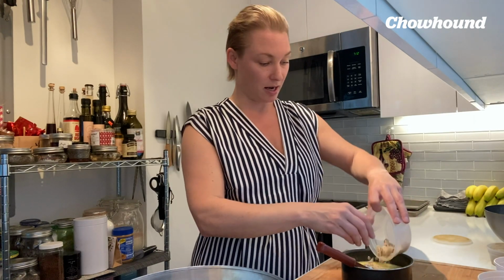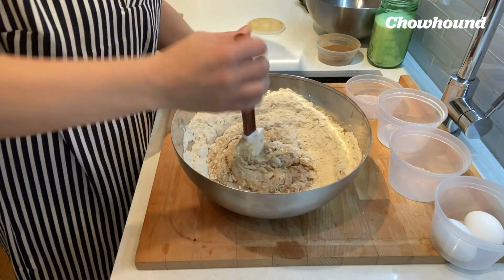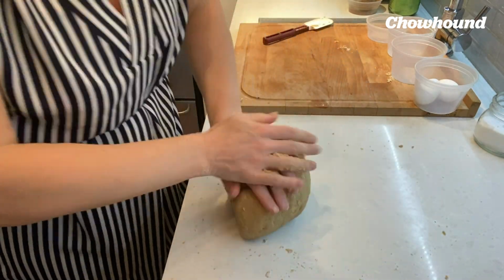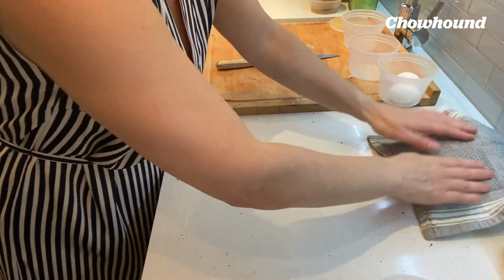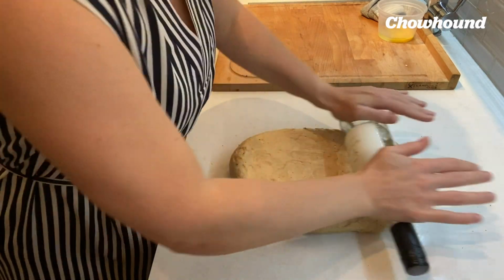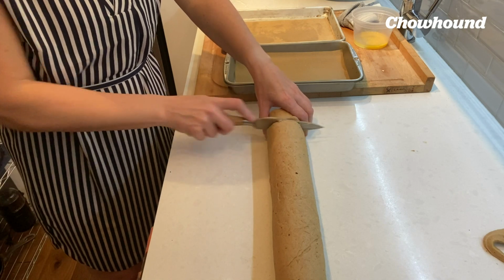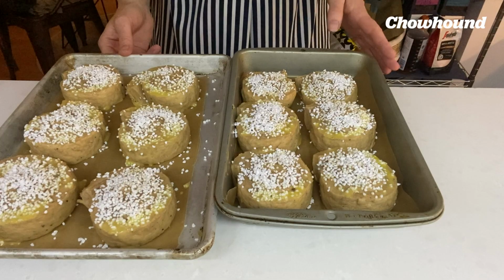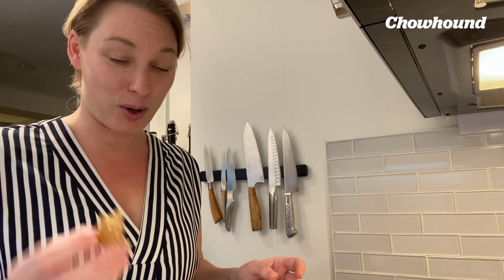Making Easy Swedish Cinnamon Rolls with a Michelin-Star Chef | Chowhound at Home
Emma Bengtsson, head chef of two Michelin-star restaurant Aquavit in Manhattan, shares her easy recipe (scroll down) for kanelbullar, or Swedish cinnamon rolls. During quarantine Emma is making food inspired by her childhood in Sweden, and these rolls are a perfect example of a fluffy, delicious treat everyone can make at home. Swedish cinnamon rolls are traditionally made with cardamom spice in the dough and sprinkled with pearl sugar instead of frosting.

Recipe:
Ingredients:
3 Cups Flour
¼ Cup Unsalted Butter
¼ Cup Sugar
½ tsp Salt
2 tsp Cardamom
2 Eggs (1 for the dough, and 1 for the egg wash)
2 7oz packets of fresh yeast (about 15 g / 4 ½ teaspoons)
¾ Cup Milk

Filling:
⅞ Cup butter (200g)
¾ Cup sugar
3 ¾ tbsp Cinnamon
Pearl sugar for garnish (optional)

Directions:
Melt the butter on the stove, take off the fire and add the milk to it. Make sure it is body temperature (feels lukewarm to the touch, not hot) before adding the fresh yeast to it.
Add yeast, dissolve and incorporate.
Add sugar, dissolve and incorporate.
In a bowl combine the flour, cardamom, and salt.
Make a well in the dry mixture and incorporate the liquid by mixing and kneading.
Add 1 egg to the dough and keep kneading for about 5-10 minutes until it has a good solid feel to it.
Cover with a towel and let the dough rest for up to 1 hour.

For the filling: combine butter (at room temperature), sugar and cinnamon. Mix well until all elements are combined and you have the consistency of a spread. Set aside until ready to use.

When the dough is ready, roll out to ¼ inch thickness.
Spread your cinnamon butter evenly over the whole surface.
Roll up the dough into a cylinder, and cut into 2-inch-thick rolls.
Place on parchment paper and let proof for 30 mins to an hour.
In a small bowl lightly whisk the remaining egg and brush onto your rolls.
Finish by sprinkling pearl sugar (if you don’t have pearl sugar, or don’t want to use it, you can cover them with frosting once they are out of the oven and have cooled down).
Bake the buns at 325º for about 40 mins.